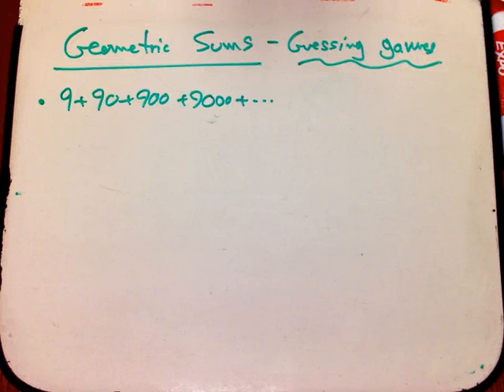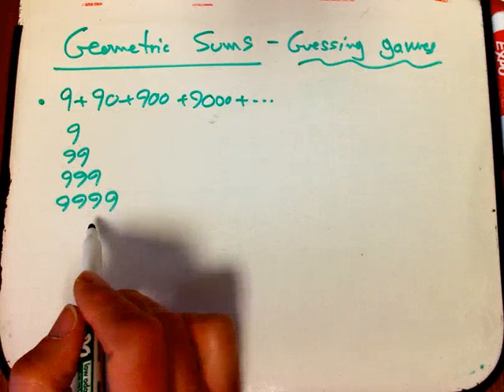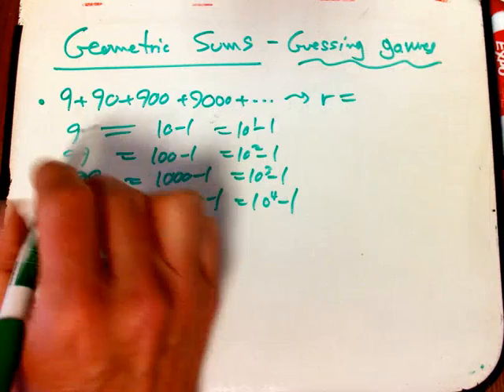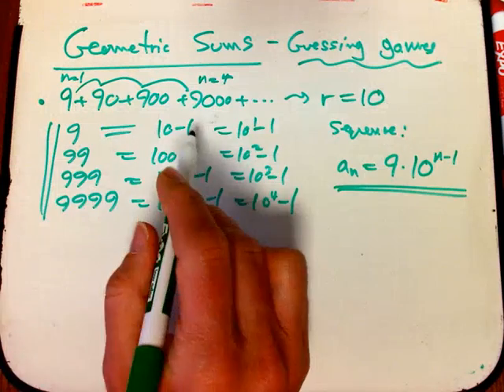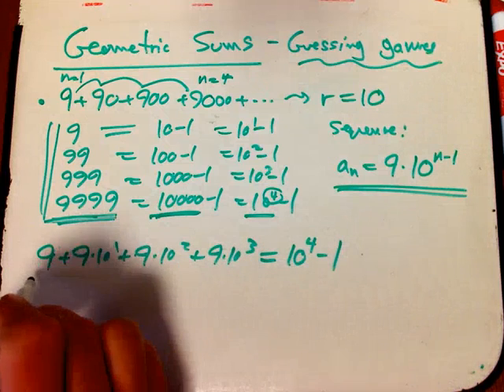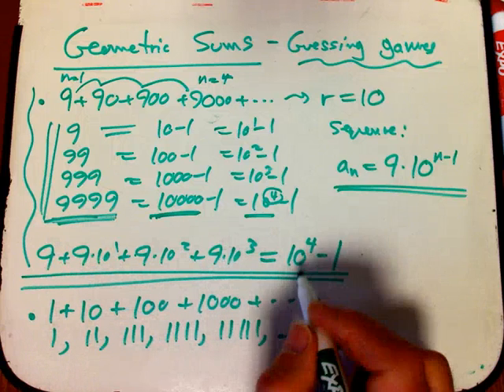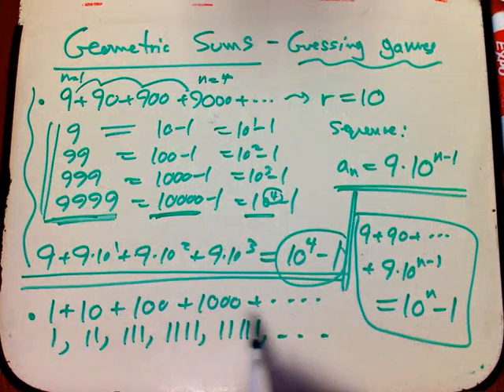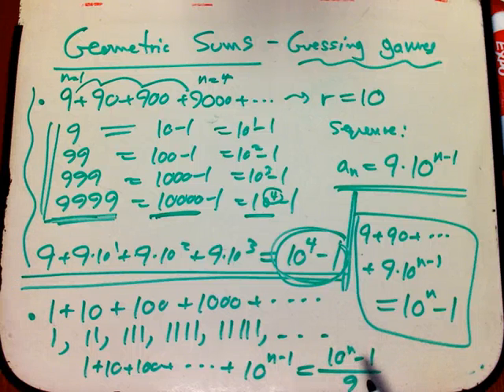Guessing games with geometric sums (Part 1)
Basic examples of the sum of a geometric sequence, suitable for trying to discover the closed formula. Here I do two that are adapted to our base 10 number system.